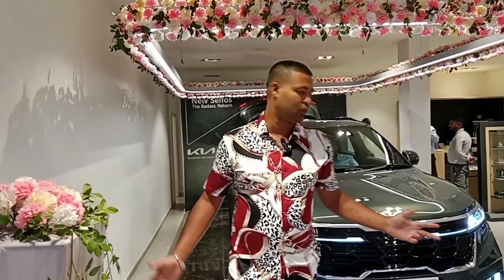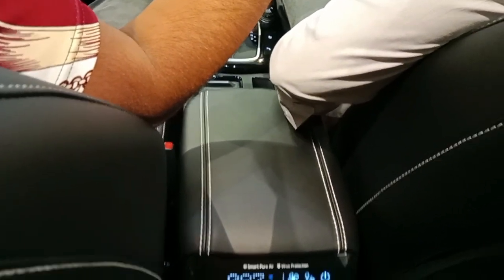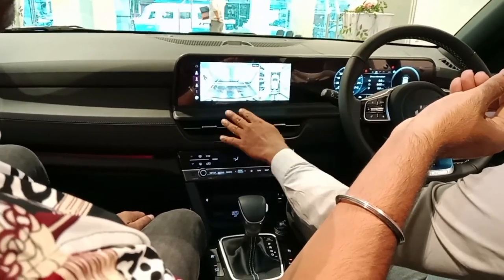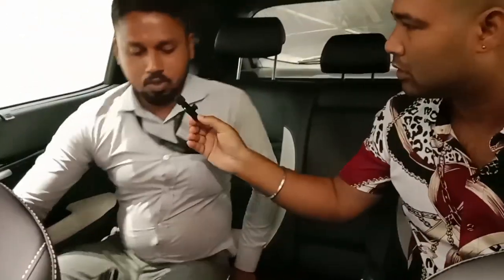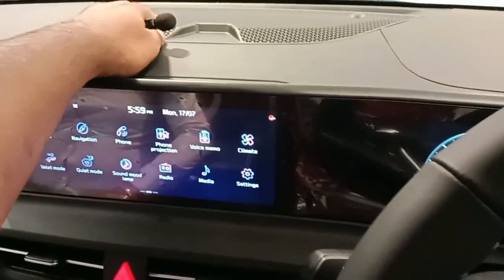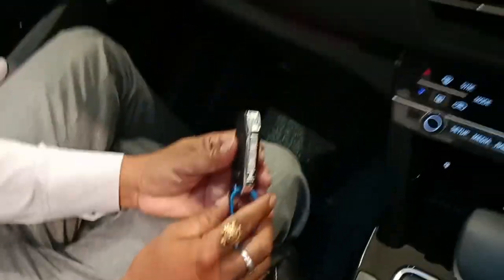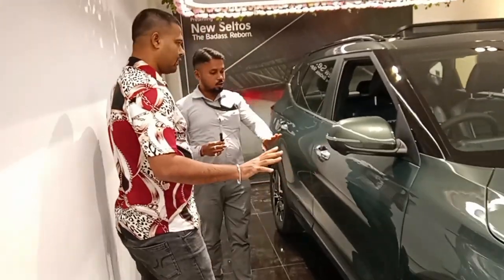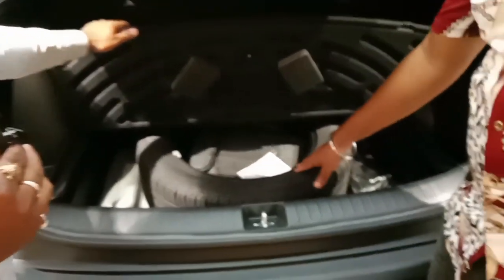All New Kia seltos facelift 2023/ sunroof, interiors,adas and seven colour options@nabajeet4290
The All New Kia seltos facelift 2023 new features, suv, panoramic sunroof, adas, new remote key
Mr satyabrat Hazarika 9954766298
all New seltos 2023 available in seven colour options
Mr Chandan Bora
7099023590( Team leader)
Mr Bhagya